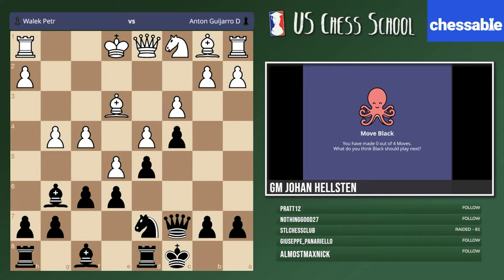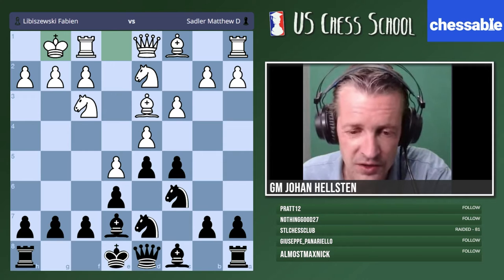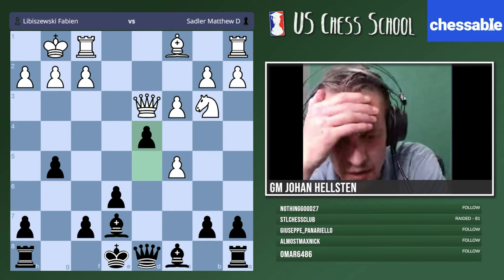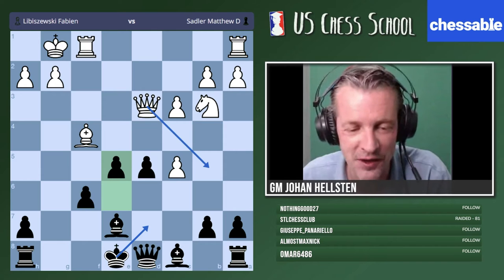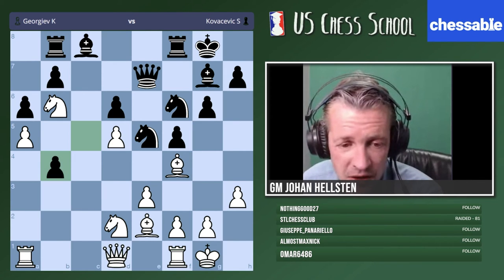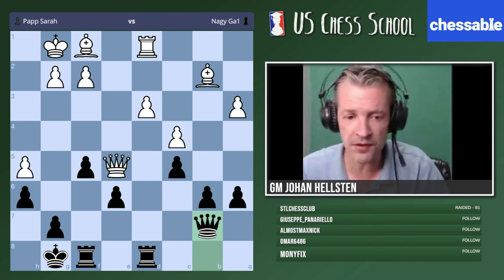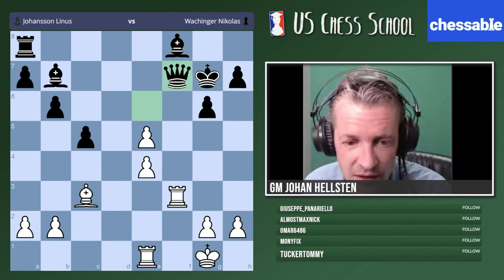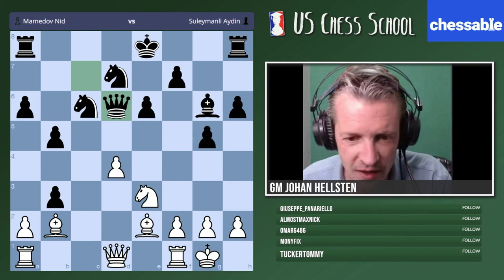GM Johan Hellsten: Pawn Play IV | U.S. Chess School 3.10.2022